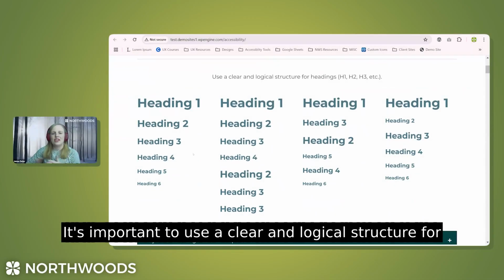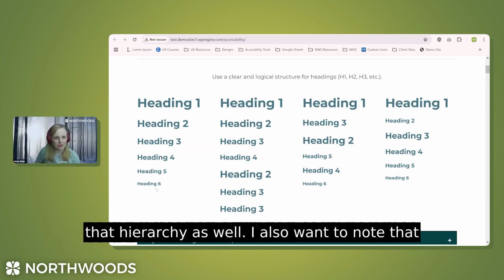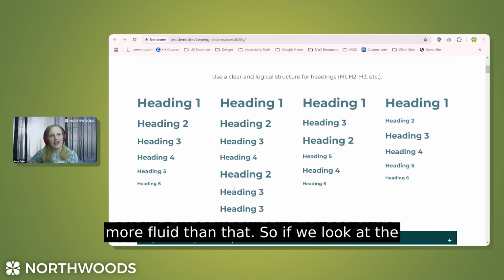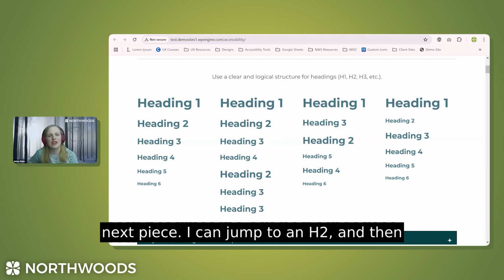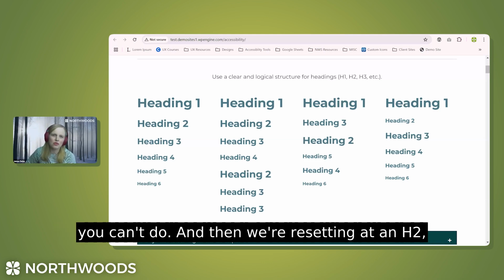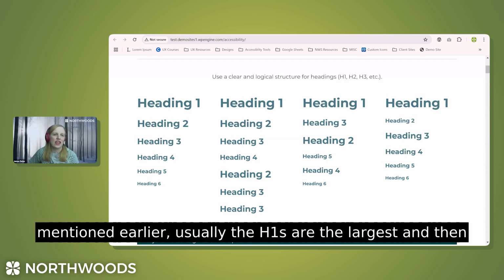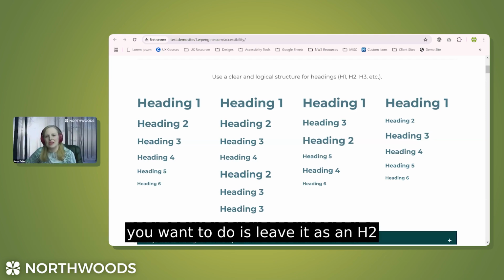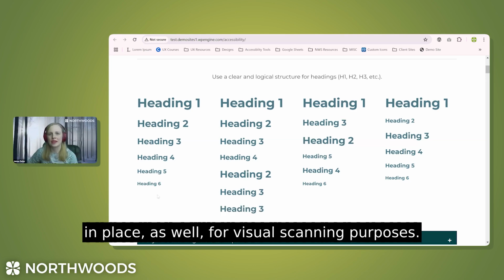The Importance of Heading Structure for Web Accessibility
It's important for website managers and content authors to use a clear and logical structure for page headings – both to ensure that web accessibility standards are being met and as an SEO best practice.

Jenna Dehn, UX designer and practice lead at Northwoods, shares the heading structures that comply with accessibility guidelines and the ones that don't.

Digital Marketing | Websites | Software Development

Northwoods is a full-service digital agency headquartered in Milwaukee, WI. With honest guidance and deep expertise, our team helps your team meet and exceed your business goals.

Whether you're looking to grow your online presence, effectively utilize AI to supercharge your productivity, build a stunning website, or develop custom software — let's talk.

📚 Learn